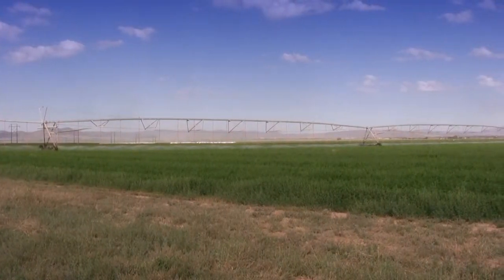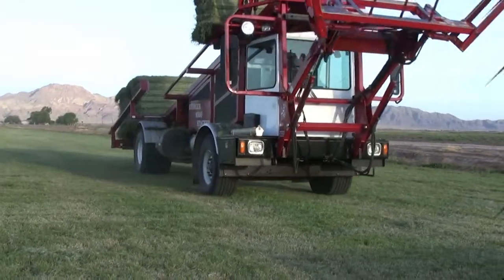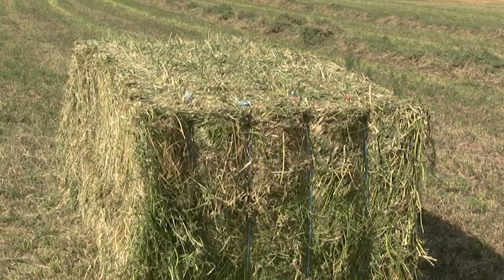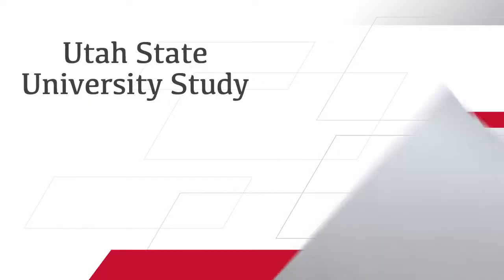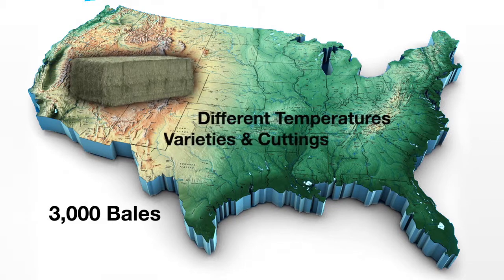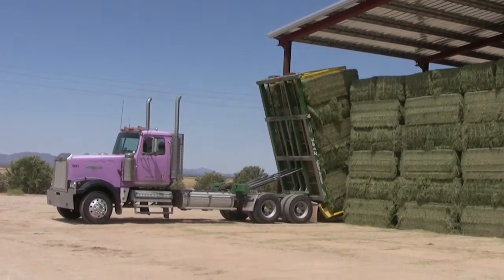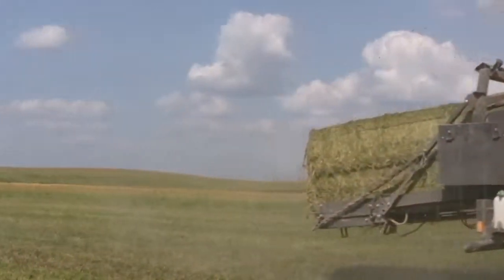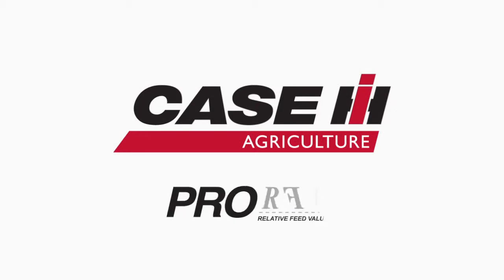Case IH ProRFV Relative Feed Value System for Large Square Balers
Read your Relative Feed Value and TDN on the go with the new ProRFV System from Case IH.